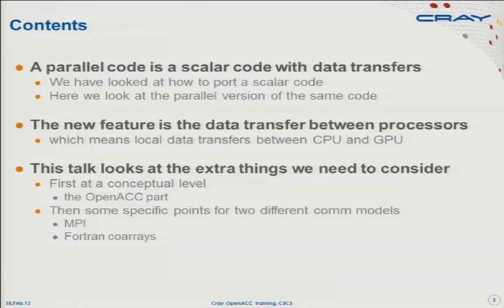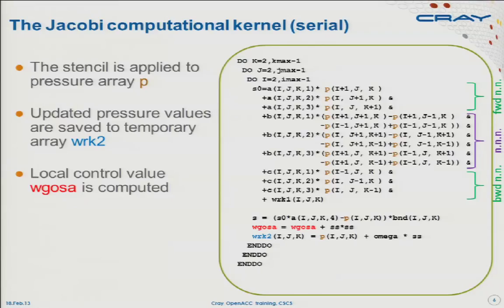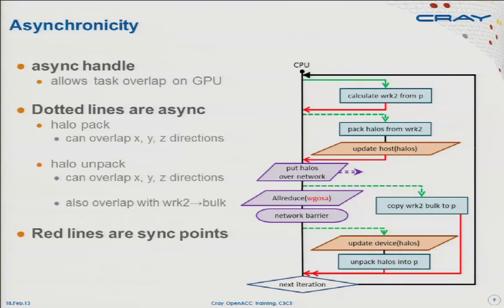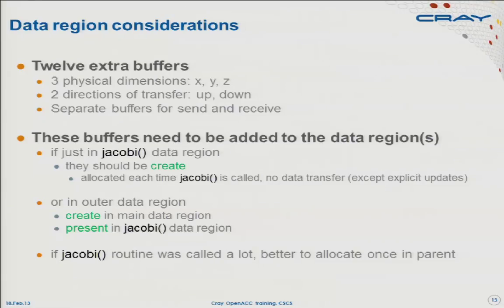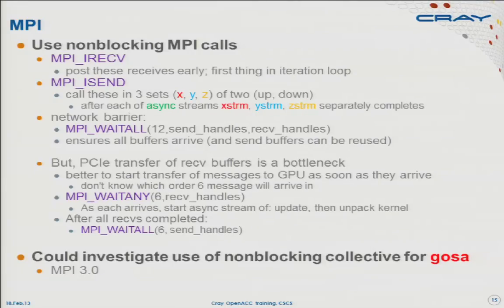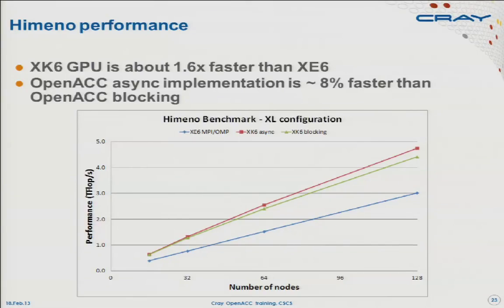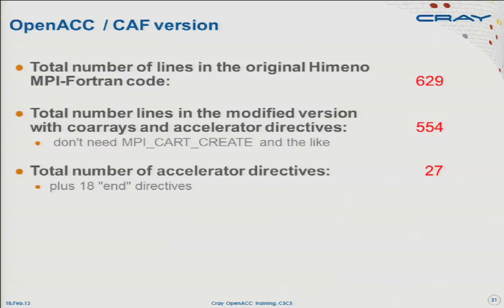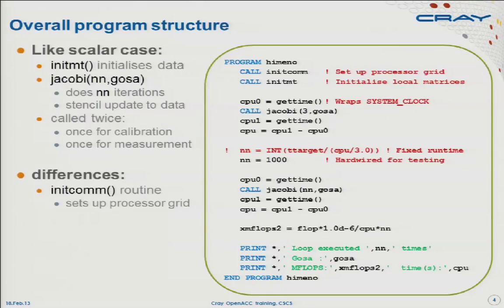OpenACC Tutorial: Porting real applications (Part B)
Alistair Hart (Cray) Peter Messmer (NVIDIA) (CSCS) Introduction to OpenACC and CUDA Programming on the Cray XK7 Platform, 18-19 February 2017 - Course organized by Swiss National Supercomputing.

Alistair Hart (Cray) Introduction to OpenACC and CUDA Programming on the Cray XK7 Platform, 18-19 February 2017 - Course organized by Swiss National Supercomputing Centre CSCS, Lugano, Switzerland.